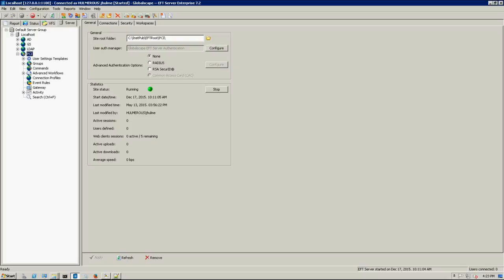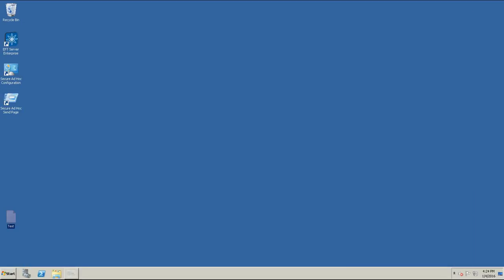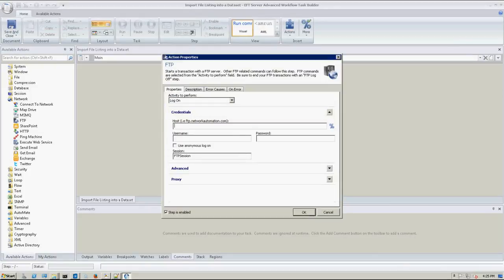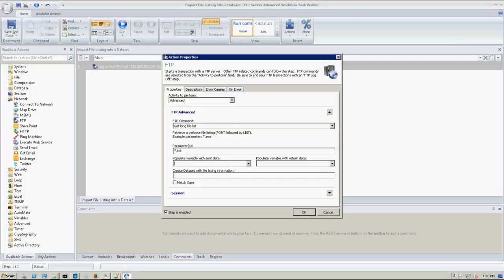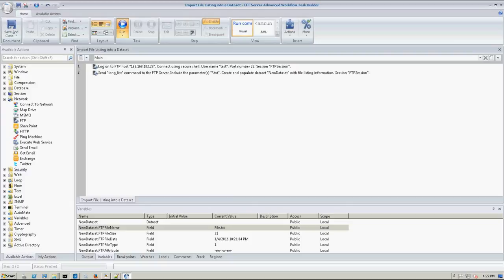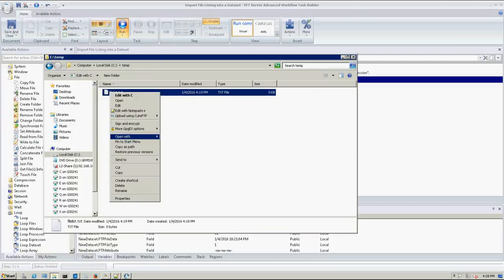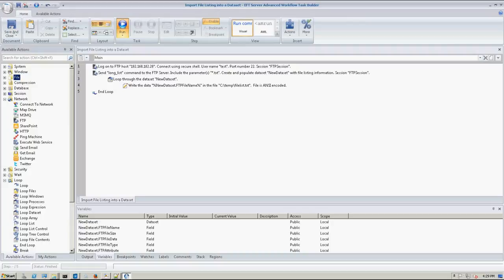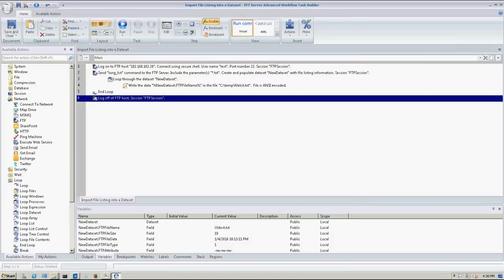How to Create a Workflow in the Advanced Workflow Engine with FTP or SFTP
Description:  In this video we will be creating a workflow in the Advanced Workflow Engine in order to connect to a site using FTP or SFTP and to retrieve a list of files available on the site in question. The workflow will then take those filenames and put them into a data set and manipulate that data set. This can be used for confirmation of file availability. The workflow will be created from scratch and we will review how to setup FTP Actions and provide the appropriate credentials to connect to a site as well as how to set parameters for the files the workflow will be looking for. We will then loop through the data set and create a file list.

Choose EFT with the Advanced Workflow Engine (AWE) module to streamline your business processes without limitations